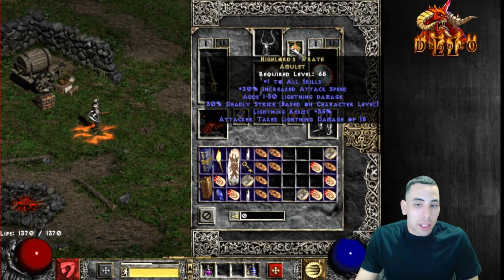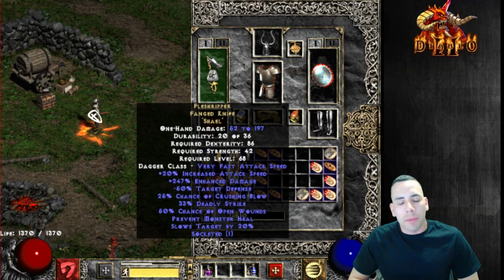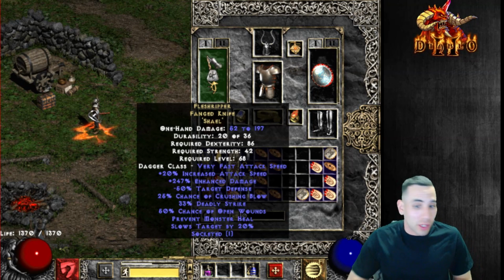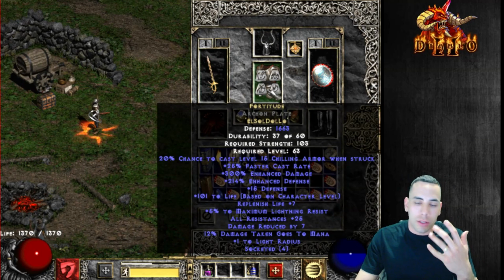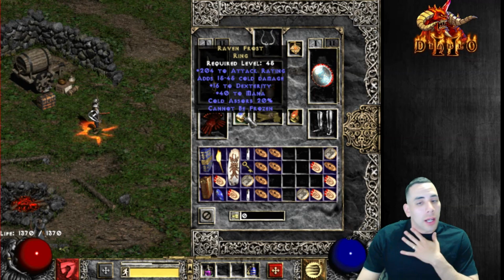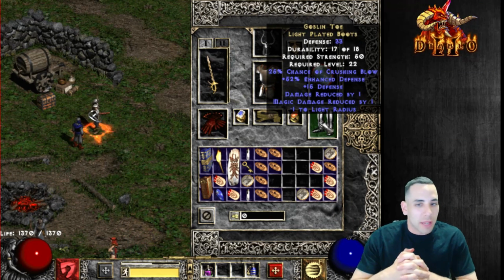DIABLO 2 - CHEAP SMITER BUILD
Find out which Paladin build I suggest